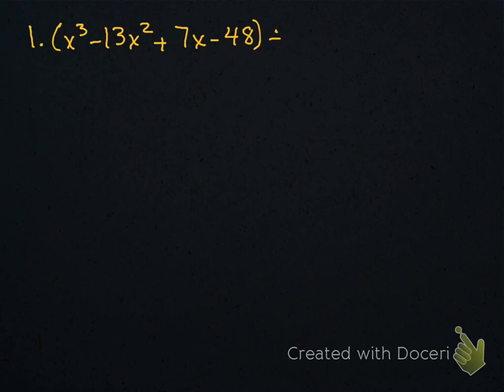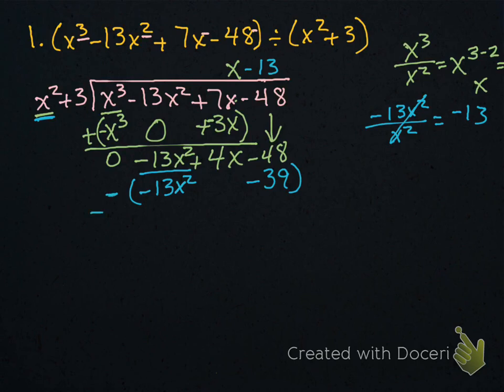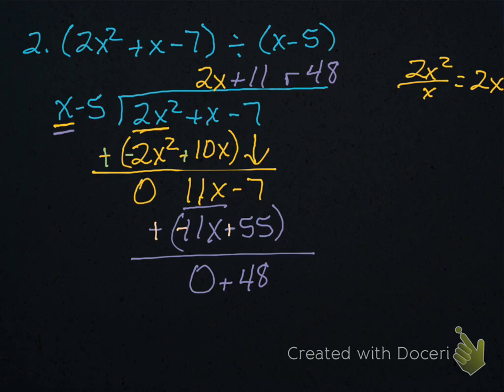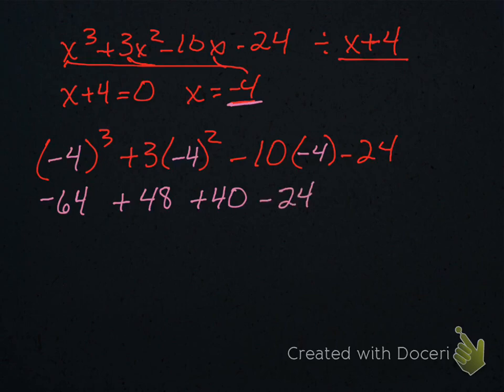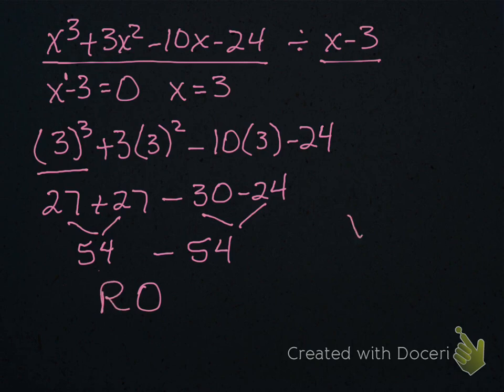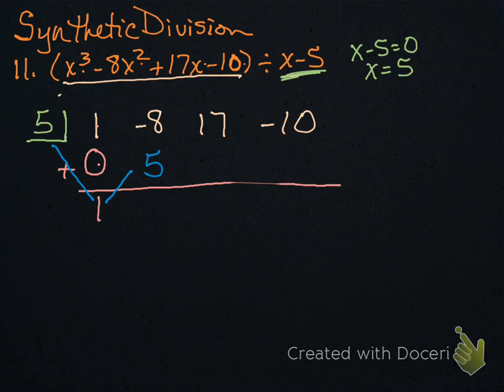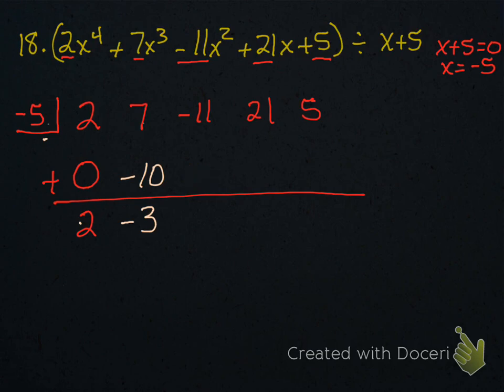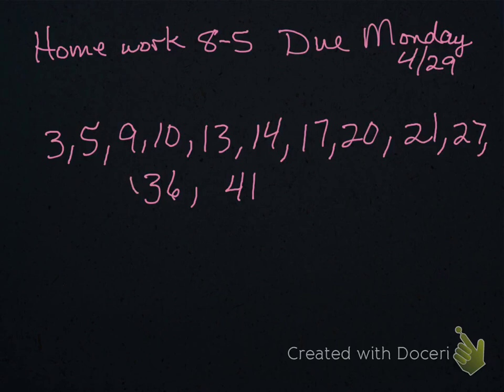8-5 Dividing Polynomials